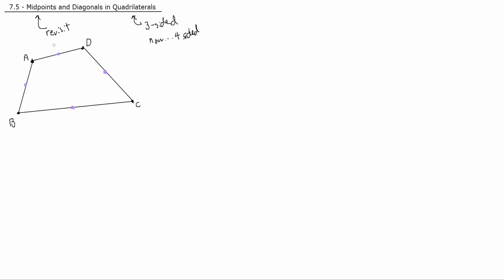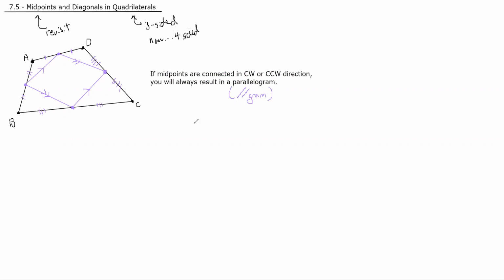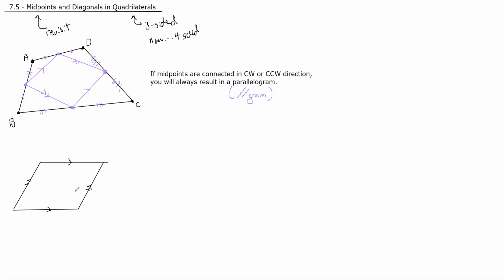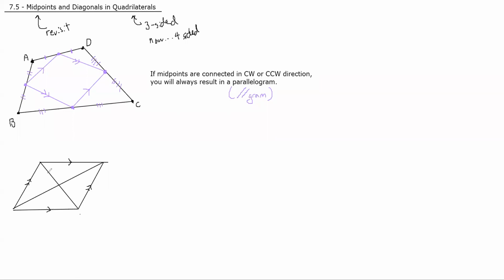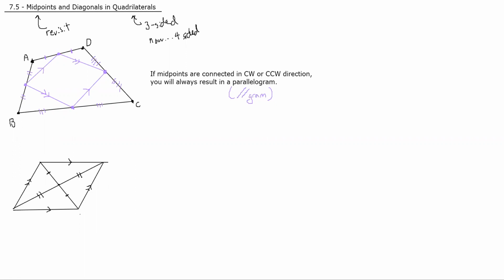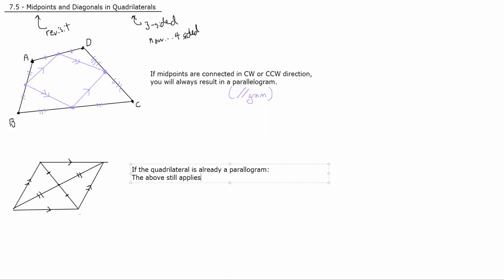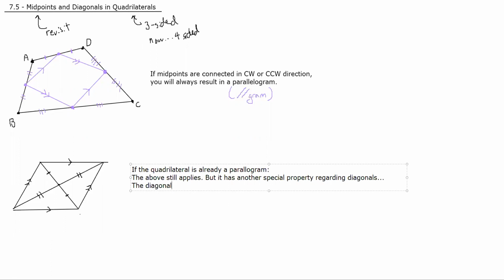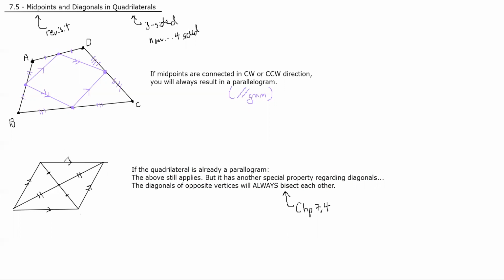MPM1D1 - 7.5 Medians and Diagonals in Quadrilaterals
T/N: Squares, rectangles, rhombuses, anything that counts as a shape with opposite parallel sides count as "parallelograms", but I am sure you could have made that connection.